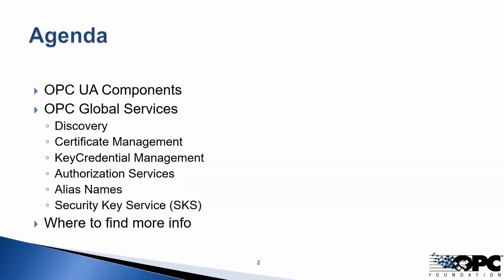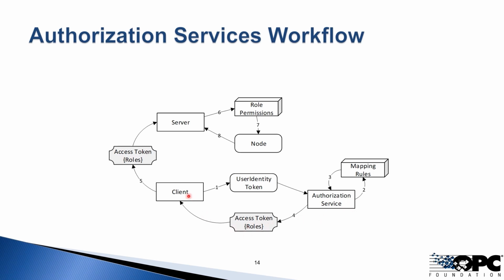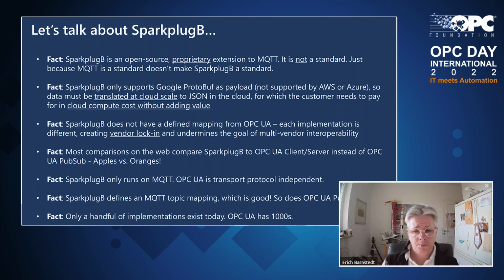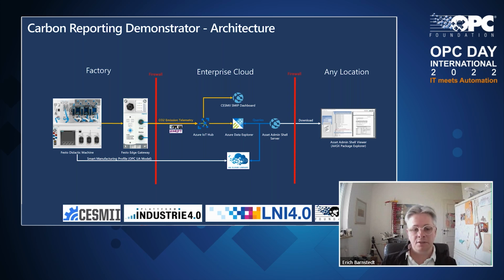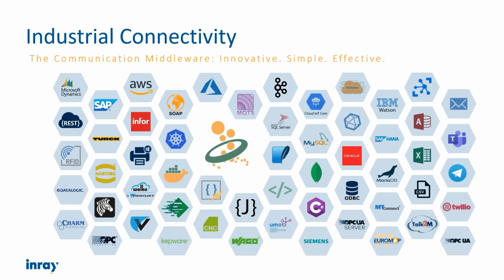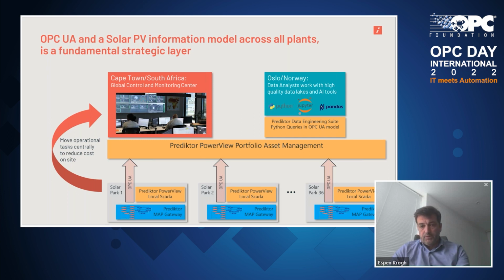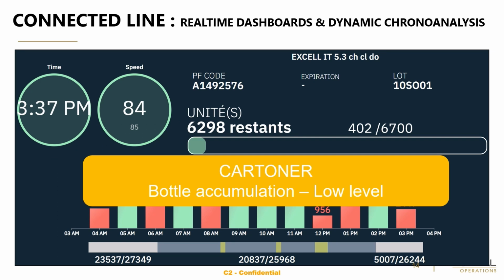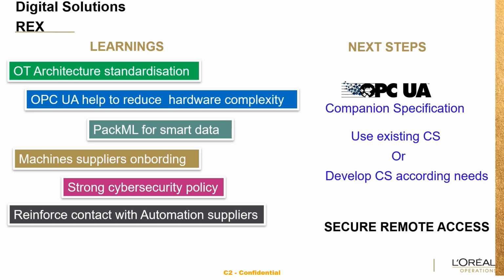Day 4 - OPC Day International 2022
00:00:00 Introduction by Stefan Hoppe, President OPC Foundation

00:03:55 OPC UA System (not just OPC UA Components) by Jim Luth, Schneider Electric (CTO OPC Foundation)

00:43:40 OPC UA vs MQTT vs Asset Administration Shell - oh my! by Erich Barnstedt, Microsoft

01:15:36 UA Cloud Library: Adoption by Erich Barnstedt, Microsoft and Jonathan Malessa, Inray

01:41:10 Renewable solar farms and offshore wind farms use OPC UA information models at large scale by Espen Krogh, Prediktor

02:05:18 Digital solutions with OPC UA to increase Operational performance by Mariatou Sagna-Biare, L’Oreal